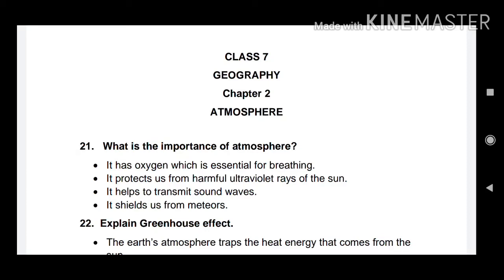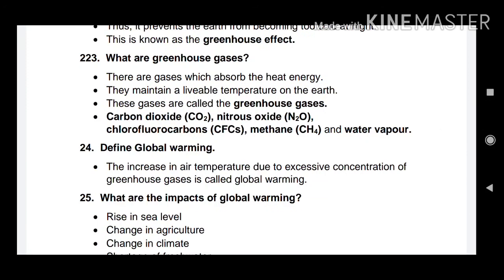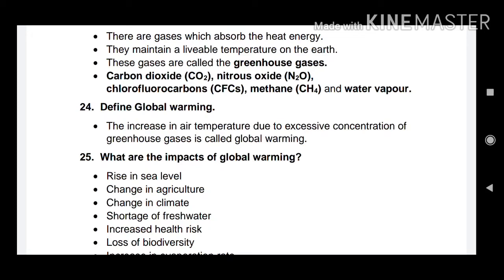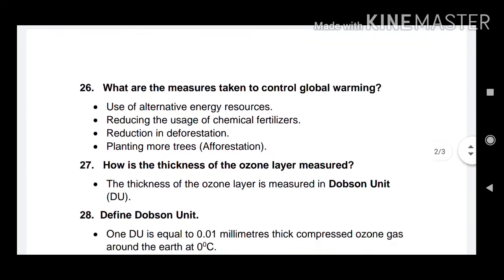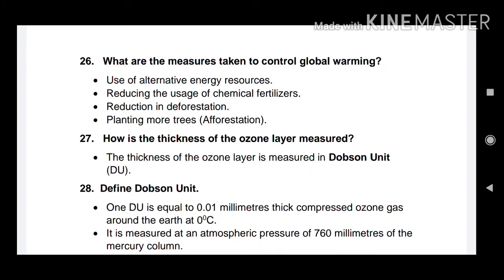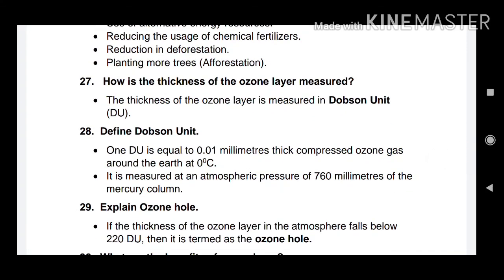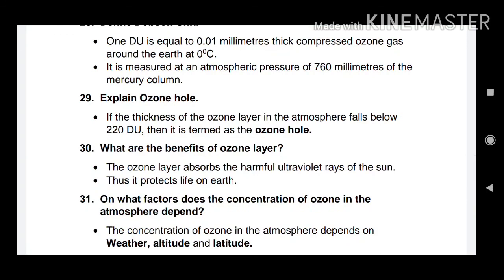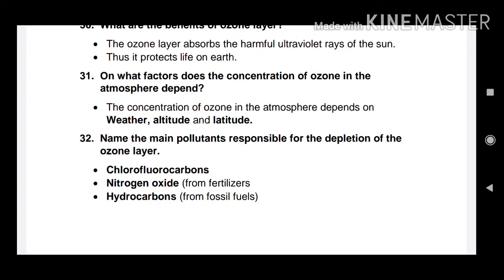ICSE CLASS 7 GEOGRAPHY NOTES ( Chapter 2) ATMOSPHERE# PART 3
In this series of videos, notes related to ICSE GEOGRAPHY lessons are being uploaded from time to time.

Hope it'd be much useful to the students during this lockdown period as pupils find it difficult to attend regular classroom learning.